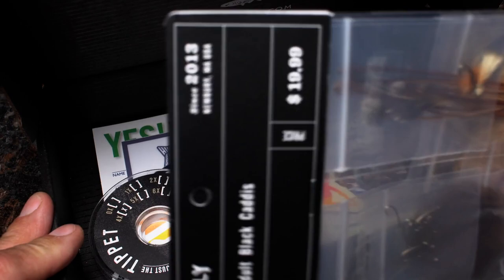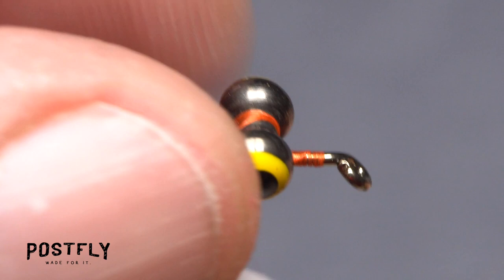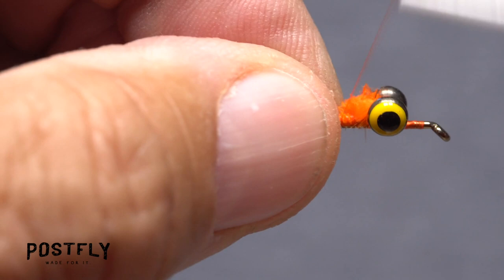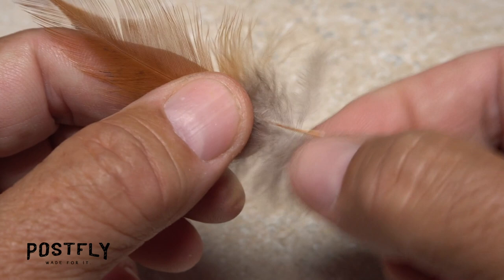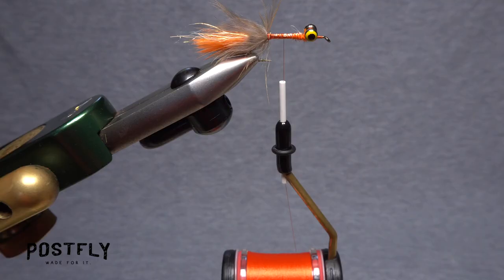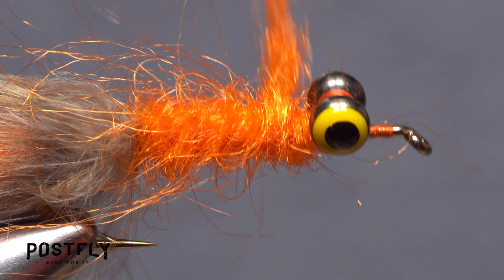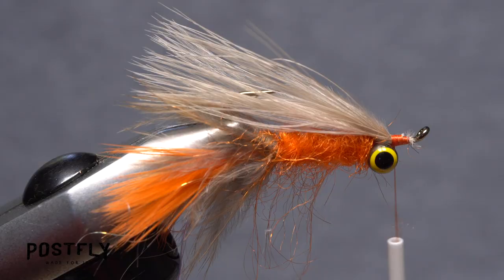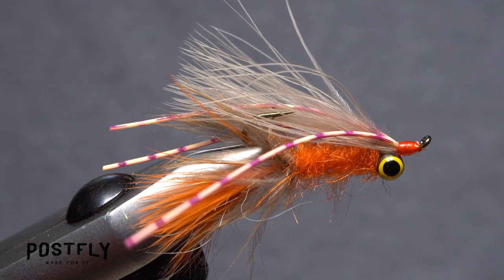Fly Tying Made Easy! Postfly's Craw Daddy Bass Fly - Simple and Effective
Step by step tying instructions for tying Postfly's Craw Daddy, from our monthly fly tying subscription boxes.